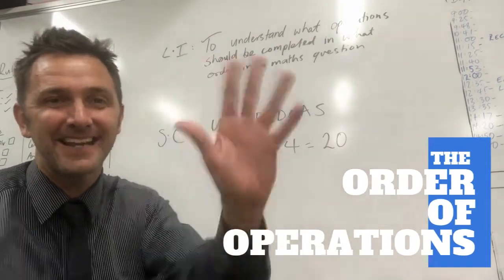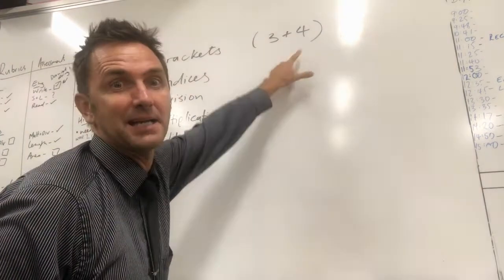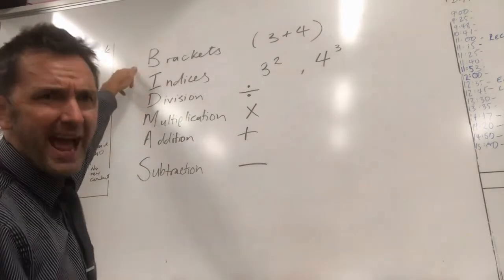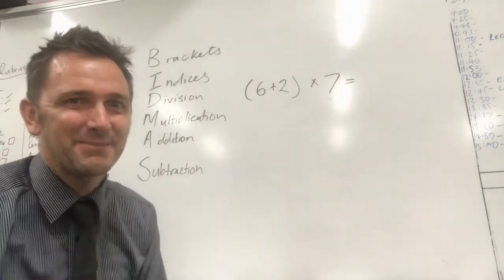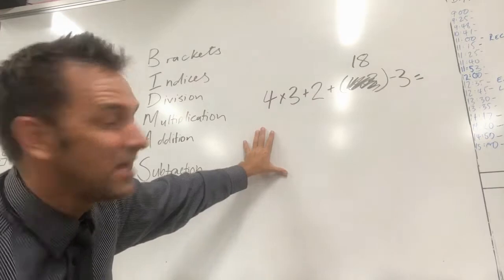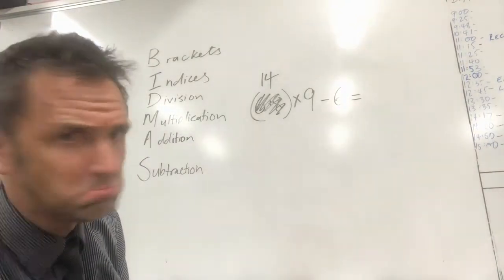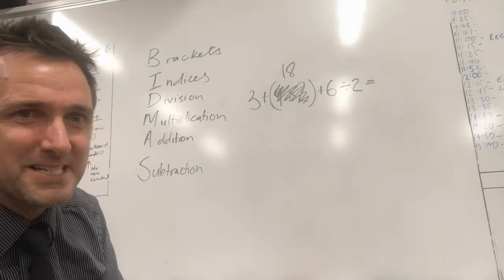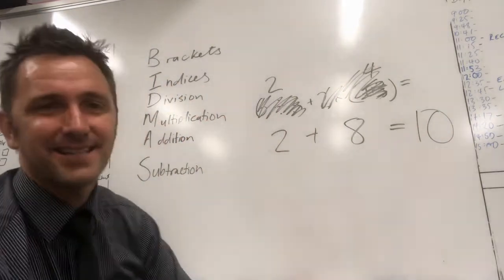The Order of Operations (BIDMAS) (What Operations go First) - Year 5 and 6